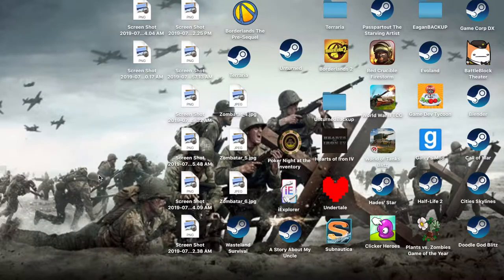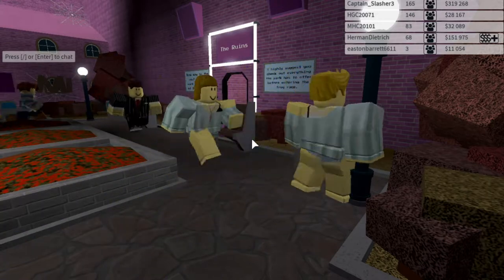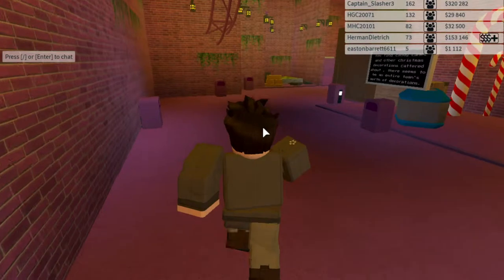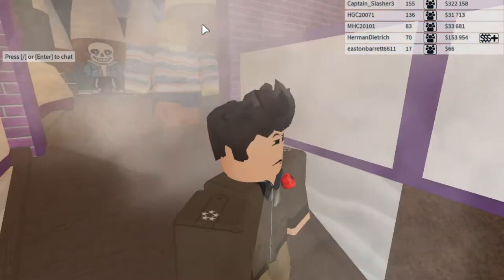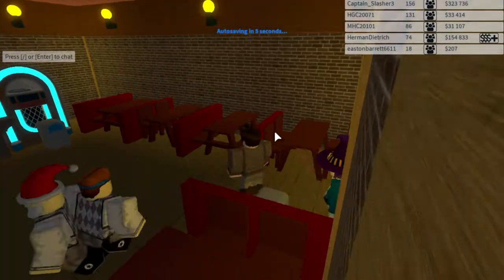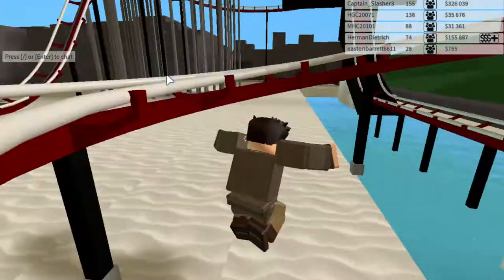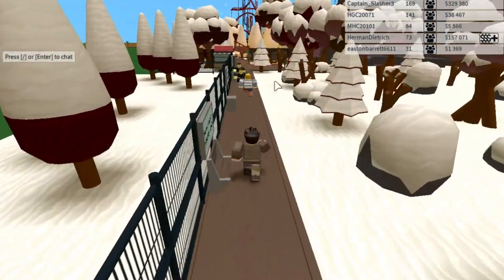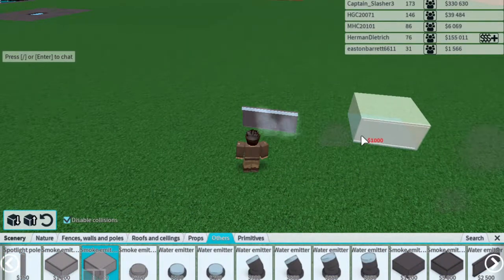Tips and tricks on making your park more immersive | TPT2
I have seen a lot of parks that are really crappy either due to: No theming, flat ground and generic rides. These things when done right can make a park more immersive and gain likes and recognition, My park: The Underground is a good example of how to add roleplay elements, lighting, music and a good theming to make a park one of the best.  (Note: You probably will need a decent amount of money to create a park of this scale.)

CREDITS:
I'd like to give credit to RenderForest for the intro, I'd like to give credit to Toby Fox for the outro song, titled "can you really call this a hotel i didn't receive a mint on my pillow".